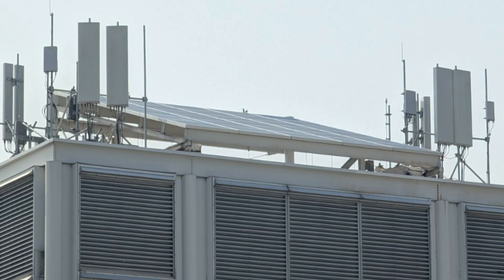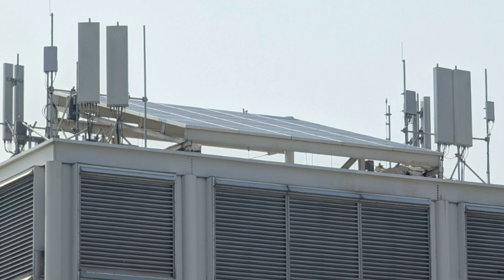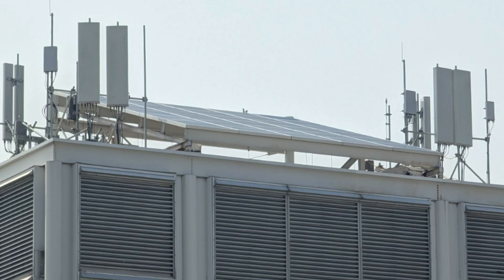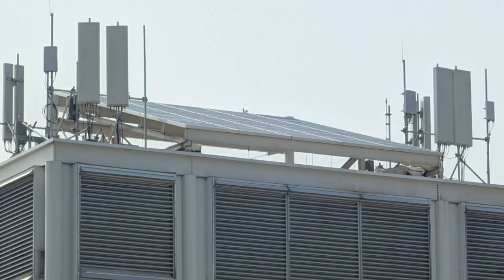Verizon Network Update: Incredible Cell Density | Cleveland Hopkins International Airport